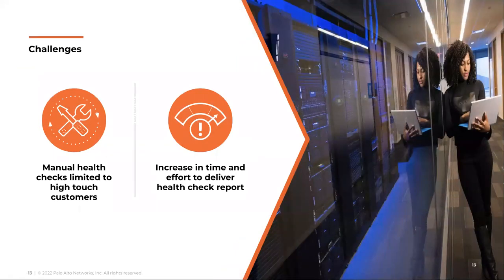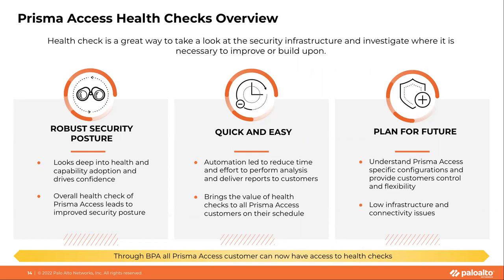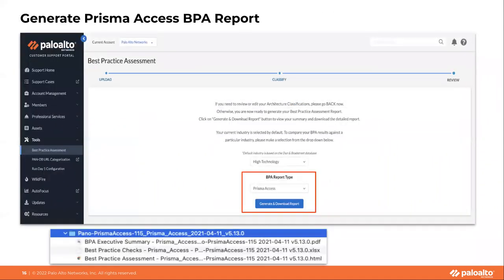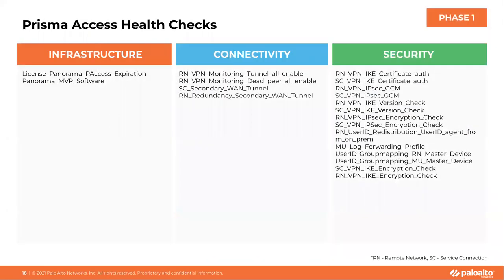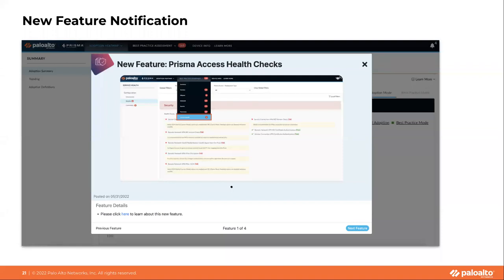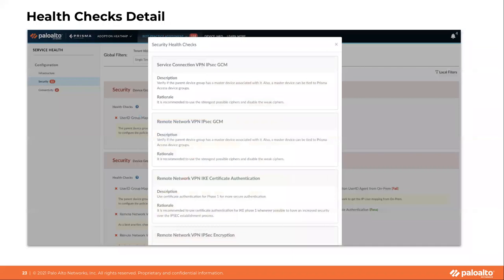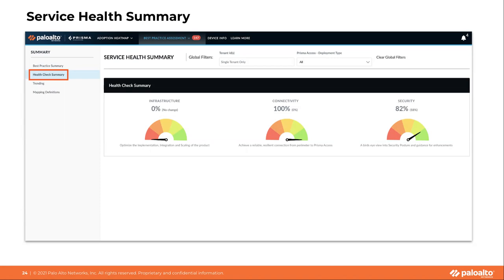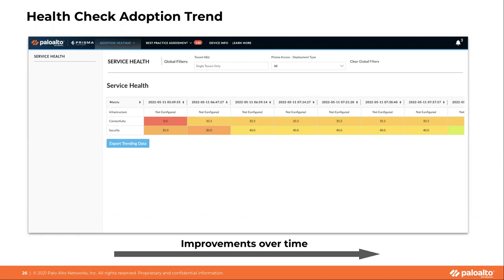BPA-Prisma Access Health Check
Learn about

- Prisma Access Health Check
- How to Run Prisma Access Best Practices Report
- Supported Prisma Access HealthsCheck
- Feature Overview